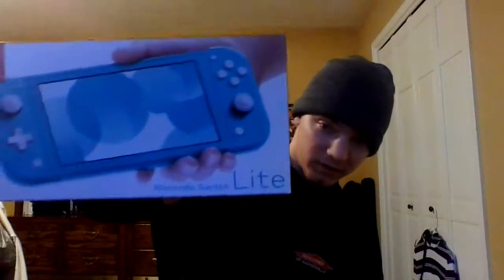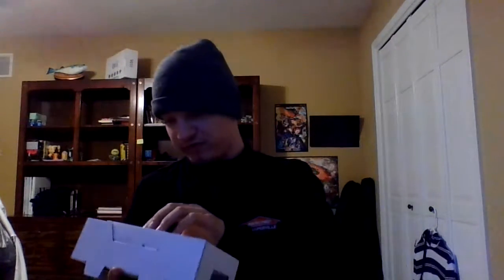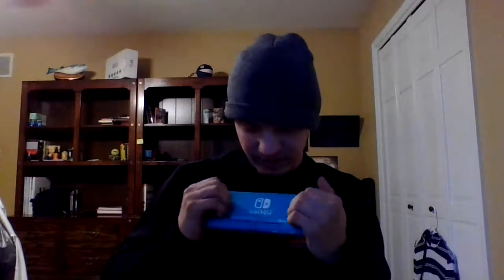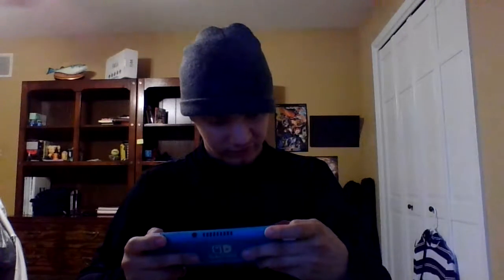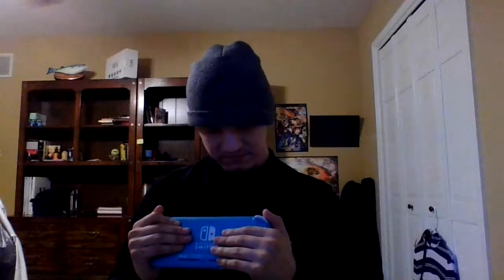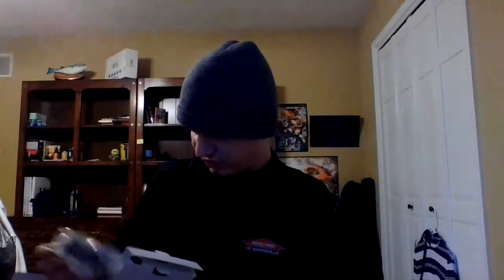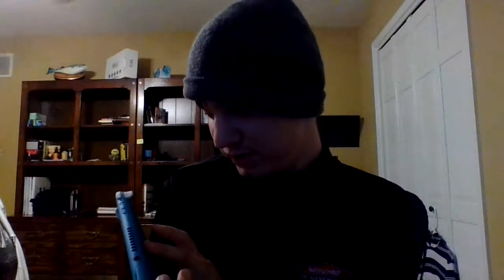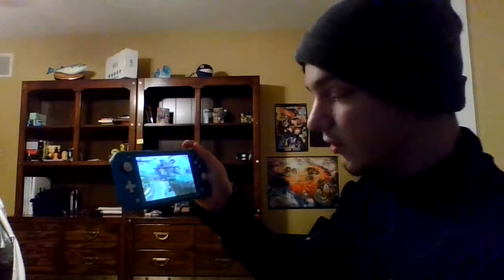Trying out the Switch Lite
I give my impressions of Nintendo's most recent handheld-only console, the Switch Lite. As I'm trying it out, I get stoned in the middle of the review and shit goes on.